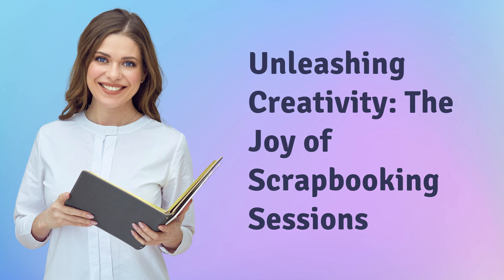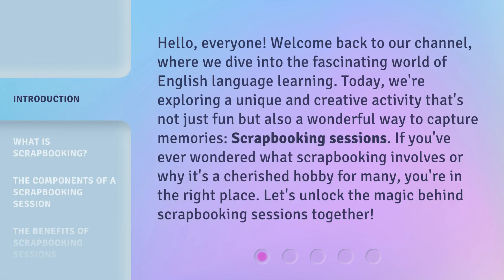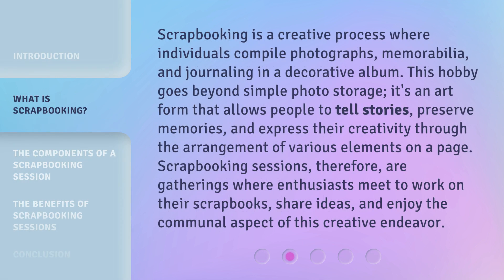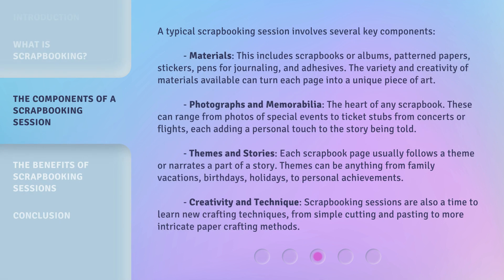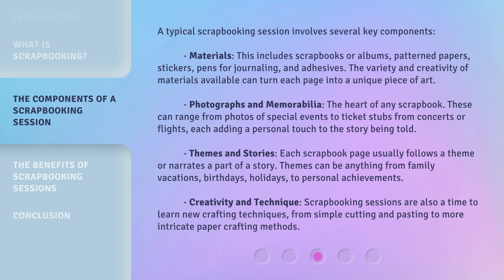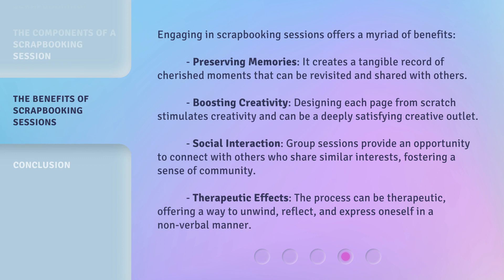Unleashing Creativity: The Joy of Scrapbooking Sessions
00:00 • Introduction - Unleashing Creativity: The Joy of Scrapbooking Sessions
00:38 • What is Scrapbooking?
01:16 • The Components of a Scrapbooking Session
02:18 • The Benefits of Scrapbooking Sessions